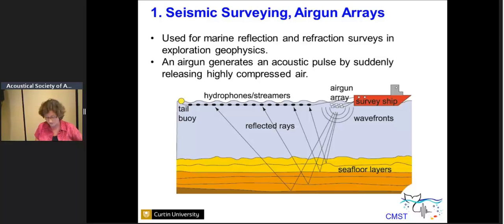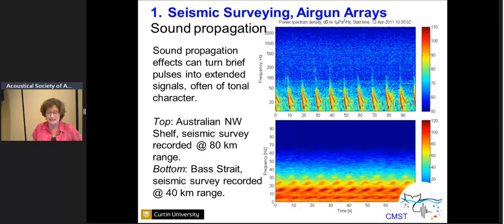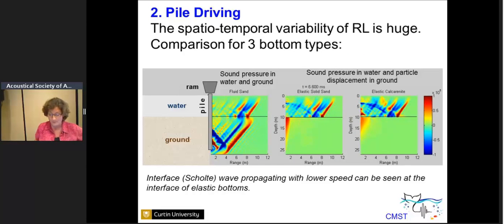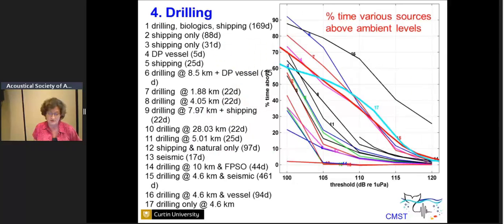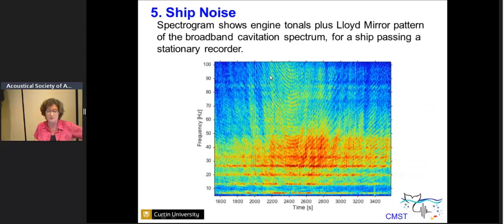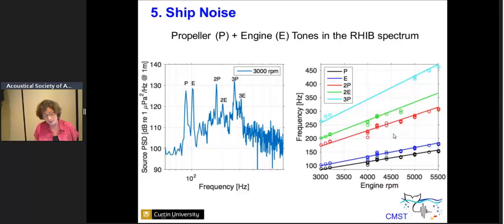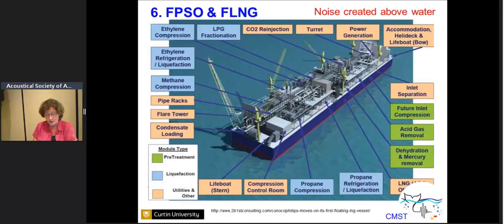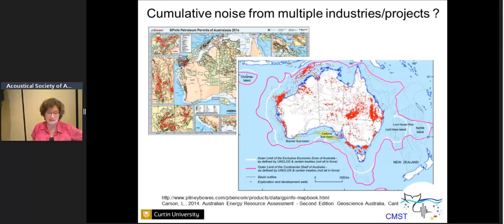ChristineASAMay2016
Presentation by Christine Erbe on underwater sounds emitted by jetskis, boats, ships, aircraft, pile driving, seismic airgun arrays, sonars, dredging, drilling, etc.